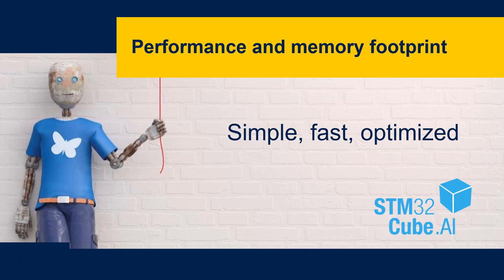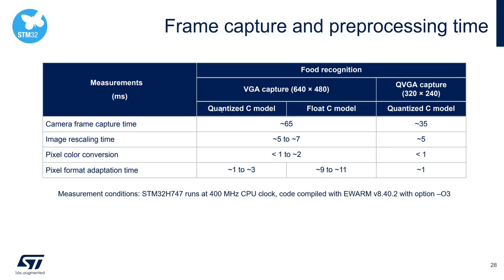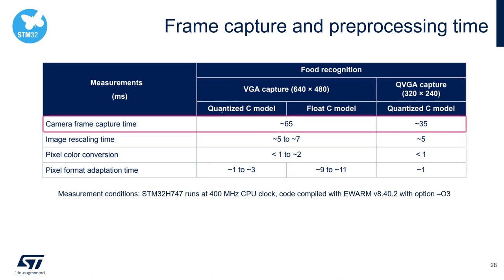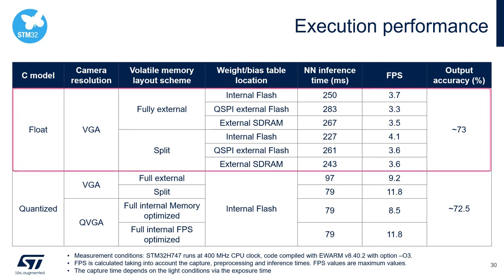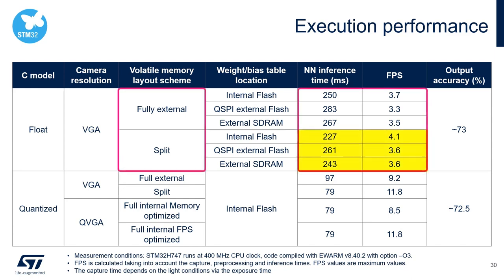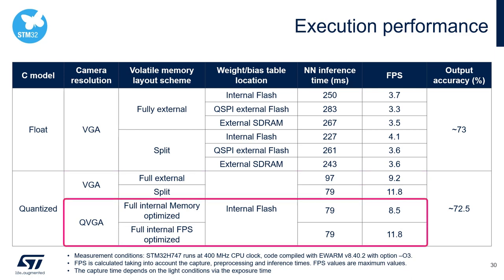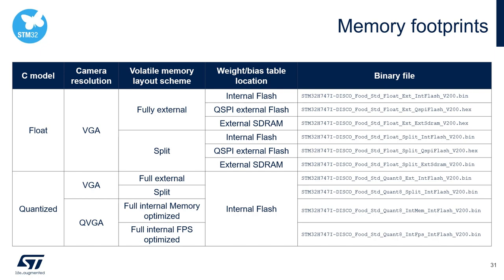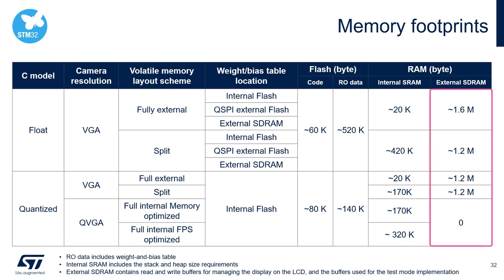STM32 FP-AI-VISION1 Video Application Notes: Part 4, Performance and Memory Footprint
Discusses the execution performance and memory footprint of the food recognition application running on the STM32H747i-DISCO board.